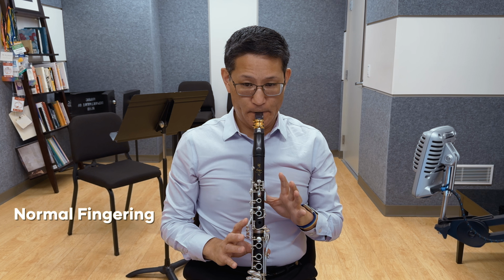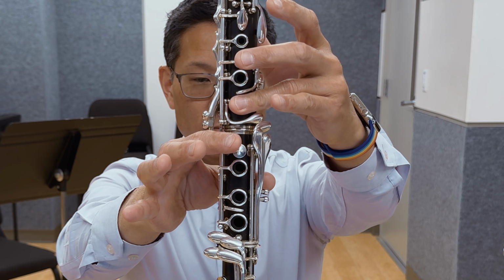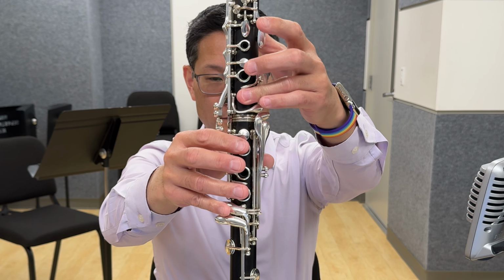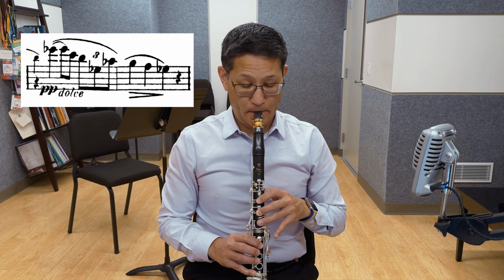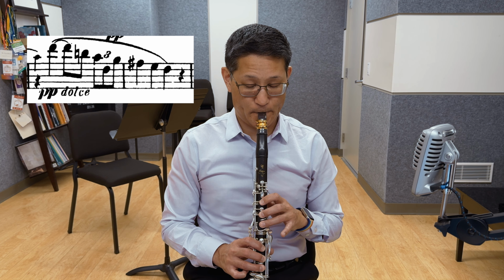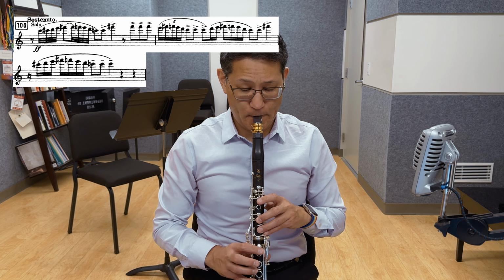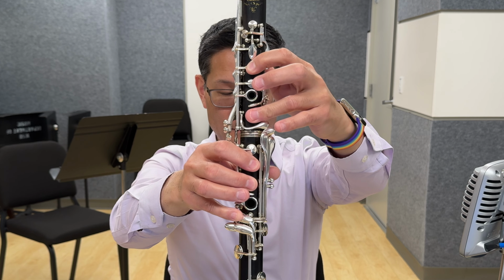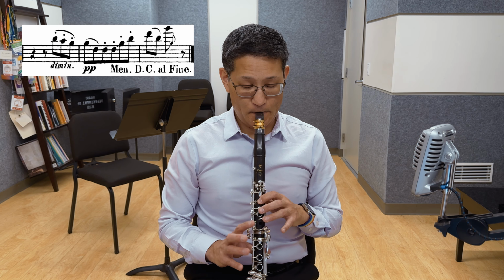The Best High Note Fingerings for the Clarinet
Looking for some good alternate high note fingerings on the clarinet? You're in the right place! As always, thank you everyone for watching.

The Clarinet and Clarinet Playing by David Pino